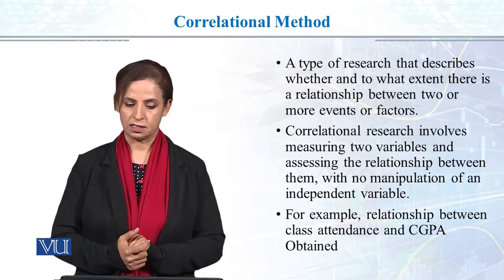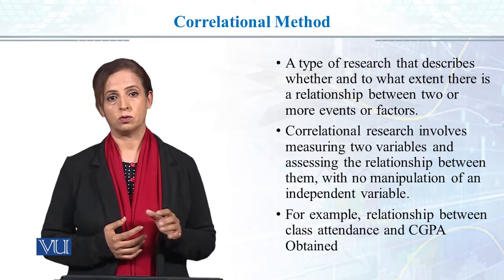PSY516_Topic008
PSY516 - Statistics in Psychology
By Dr. Saima Ghazal